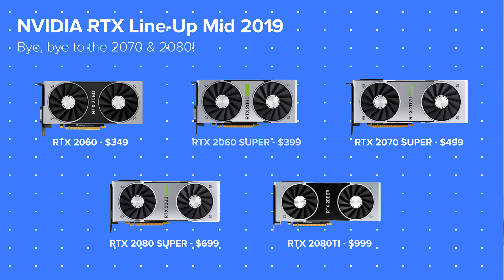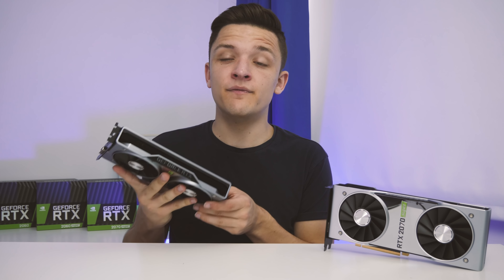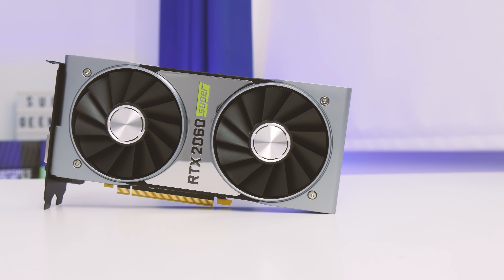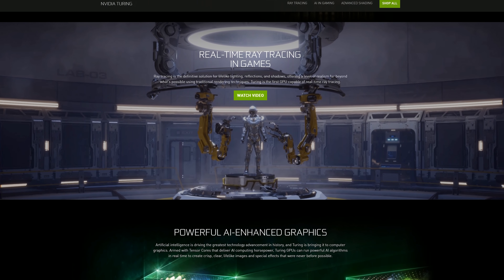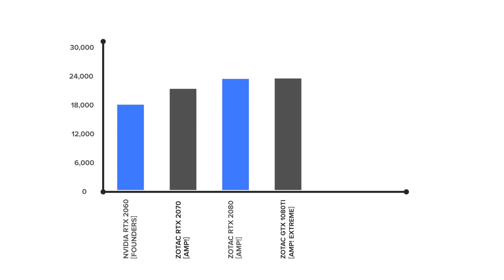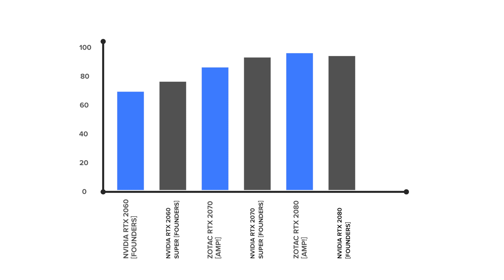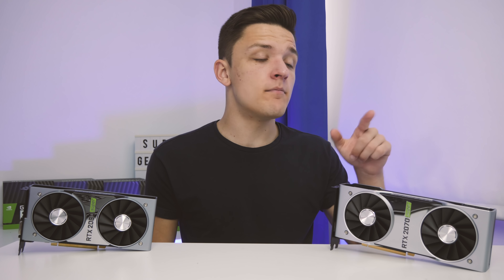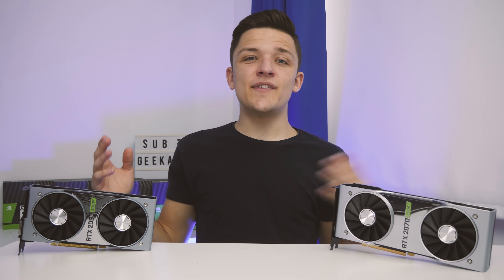NVIDIA RTX 2060 Super & RTX 2070 Super Review & Gaming Benchmarks! [...a SUPER upgrade??]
Today I'll be reviewing the NEW Nvidia RTX 2060 Super & RTX 2070 Super graphics cards! Are they a super upgrade, or worth a pass? Let's dive in a find out!

Buy the Nvidia RTX Series:
Amazon (US)
Amazon (UK)
Amazon (International)